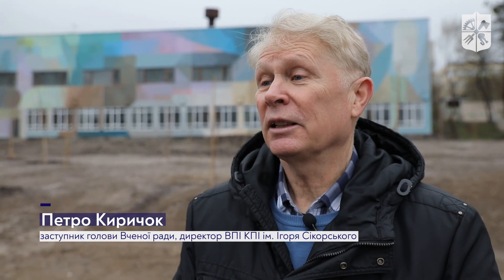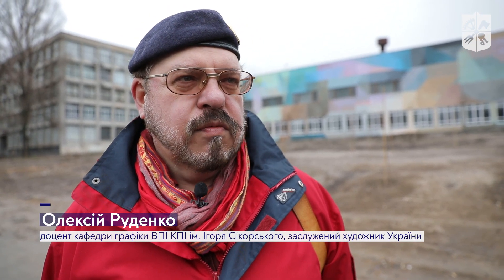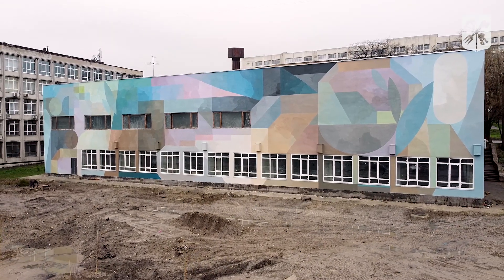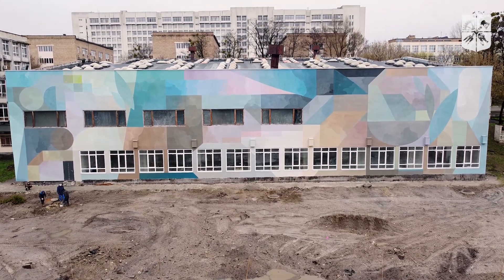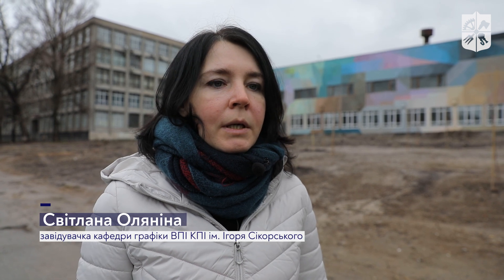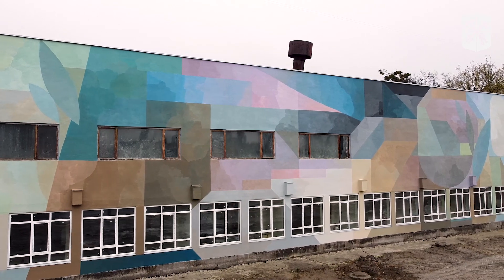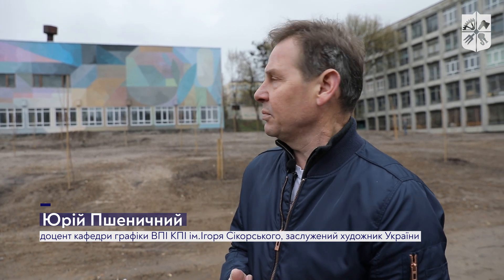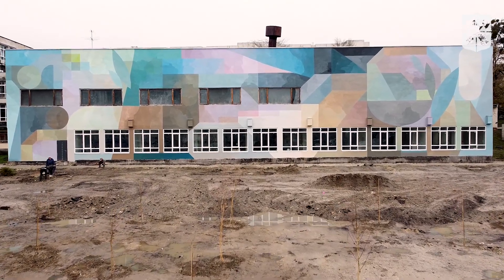Мурал на стіні 18-го корпусу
У рамках фестивалю «Французька весна в Україні» французький митець Nelio створив стінопис на будівлі 18-го корпусу ФІОТ.

Стінопис є абстрактним та мінімалістичним баченням взаємозв’язку природи, науки та техніки. Автор надихався мікро- та макропейзажами, цифровими та природними структурами, намагаючись розмити межу між цими протилежними світами й показати зв’язки, що їх об’єднують.

Проєкт реалізовано за ініціативою КПІ спільно з Посольством Франції та Французьким Інститутом в Україні.